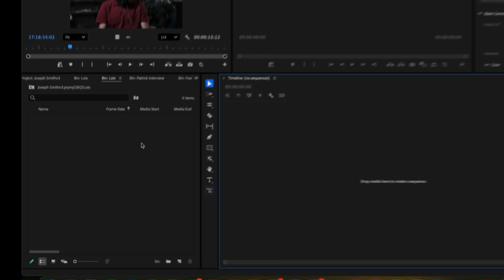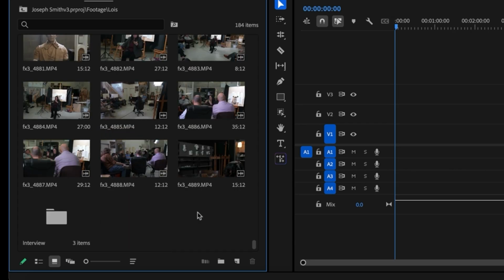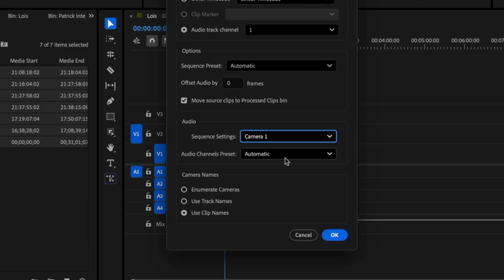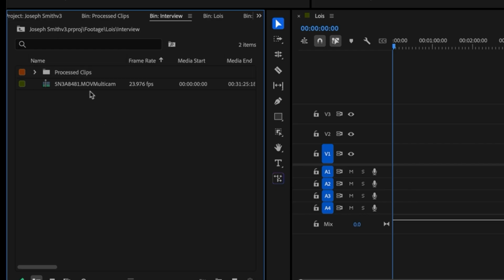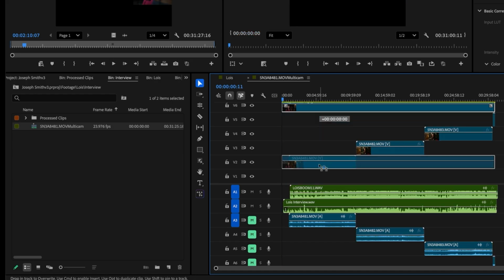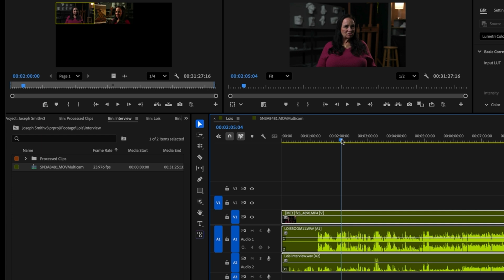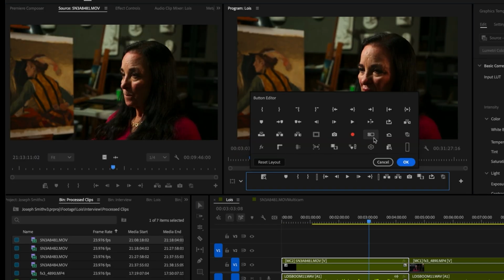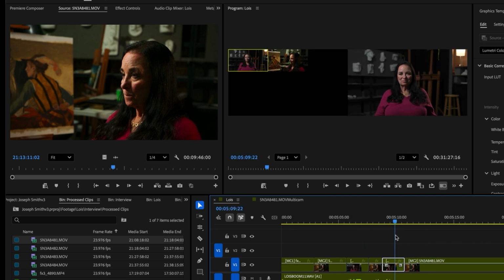How to do Multi Cameras Sequences in Adobe Premire Pro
Premiere Pro Multicam Setup for Interviews

Use this when you have multiple cameras plus boom and lav audio, and you want to use external audio only.

Premiere’s multicam workflow uses a multicam source sequence that you then edit inside your main timeline.

Create the Multicam (Correct Settings)

Select all clips from the same interview:

FX3 clips
Second camera clips
Boom audio
Lav or WAV audio

Then go to:

Clip menu, then Create Multi-Camera Source Sequence

Use these settings:

Synchronize Point
Timecode if everything was jam-synced
Audio if all clips have strong matching audio

Create Single Multicam Source Sequence
Turn ON if there are gaps or breaks

Sequence Preset
Automatic

Offset Audio
0

Audio Sequence Settings
Camera 1

Audio Channels Preset
Stereo (prevents multi-channel issues)

Camera Names
Use Clip Names

Why Camera 1 Matters

This is the key setting.

When audio-only clips are included, Premiere:

Places them on top tracks
Keeps them active
Mutes camera audio below

That is exactly what you want for boom and lav audio.

Avoid These Settings

Do NOT use:

All Cameras
Activates all audio and creates layered multi-channel output

Switch Audio
Audio switches every time you cut cameras

These cause:

5 stacked audio layers
Audio only in one ear
Messy playback
If Sync Fails

Usually one clip has weak or no audio.

Fix:

Sync the clips that work
Open the multicam source sequence
Manually line up the problem clip
Put it on its own video track

Important:
A clip only becomes a selectable angle if it is inside the multicam source sequence.

If Audio Is Only in One Ear

This is almost always routing or panning.

Fix inside the multicam source sequence:

Go to:
Window menu, then Audio Track Mixer

For each dialogue track:

Set Direct Output Assignment to 1–2
Set Pan to 0 (center)

If a clip is truly one-sided:

Use Fill Left with Right
Or Fill Right with Left

If needed:

Project panel, then Clip, then Modify, then Audio Channels
Fix channel mapping

If Clips Have Gaps

This keeps all segments in one multicam.

After Creating the Multicam

Open the multicam sequence.

Click the wrench icon:

Enable Edit Cameras
Reorder angles
Turn cameras on or off

Simple Rule to Remember

For clean interview multicam:

Sync by Timecode when possible
Otherwise use Audio only if ALL clips have usable audio
Turn ON Create Single Multicam Source Sequence
Set Audio Sequence Settings to Camera 1
Set Audio Channels Preset to Stereo
Manually place clips with no audio
Fix one-sided audio in the Audio Track Mixer

Follow this and you avoid:

Missing cameras
Broken sync
Multi-channel audio issues
Left and right ear problems

And your multicam just works.